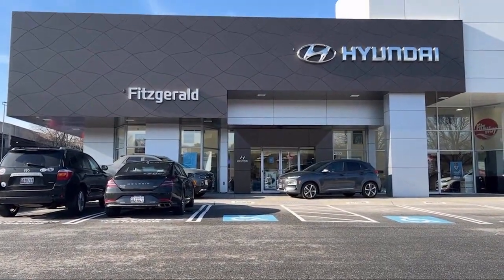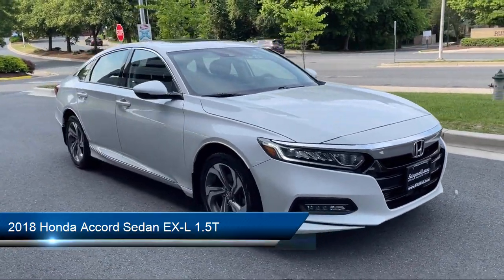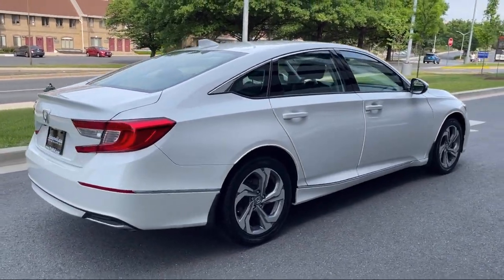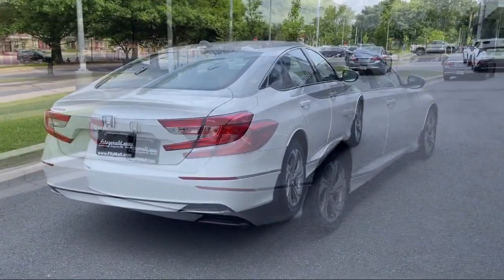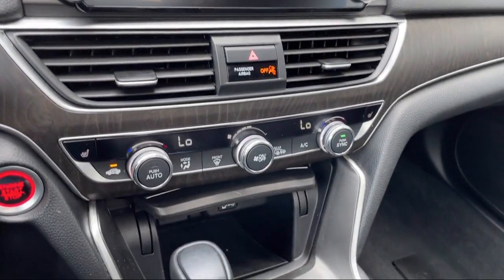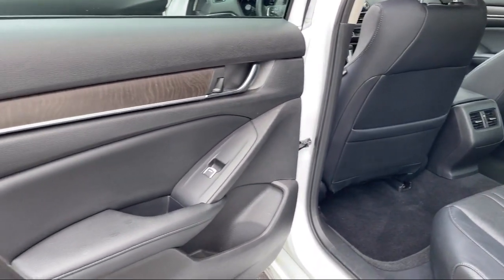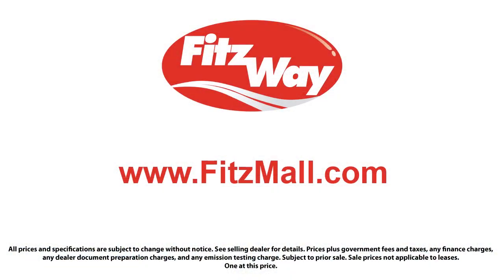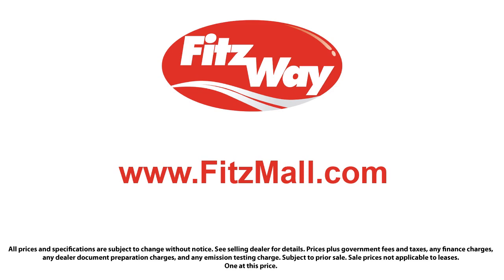2018 Honda Accord Sedan EX-L 1.5T Gaithersburg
2018 Honda Accord Sedan EX-L 1.5T - Stock Number: H026274A - VIN: 1HGCV1F50JA126699.